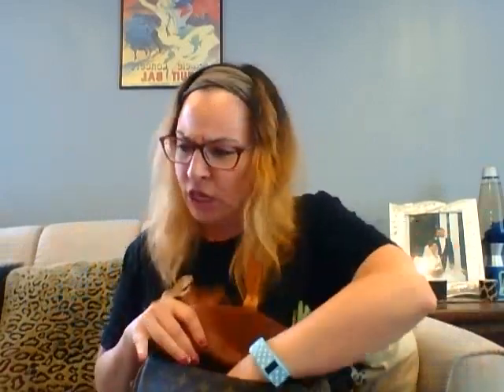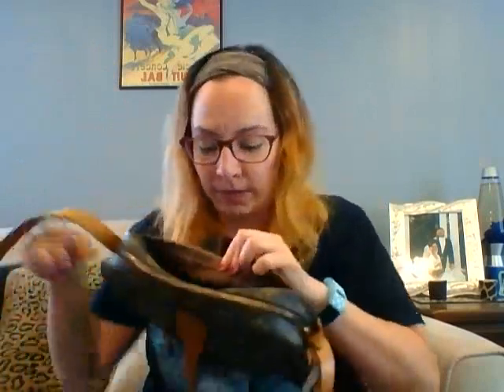DIY project: removing the sticky lining from my vintage jeunefille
A million thank you to the youtuber littlemammashouse for her amazing tutorial!  Yes, I too was skeptical, but the process was fairly easy.  Time consuming... yes.  Stinky... for sure... but it's something I could do.  And if I can do it... believe me so can you!